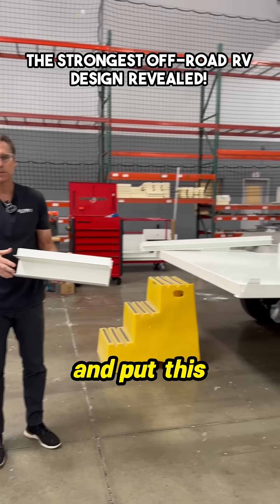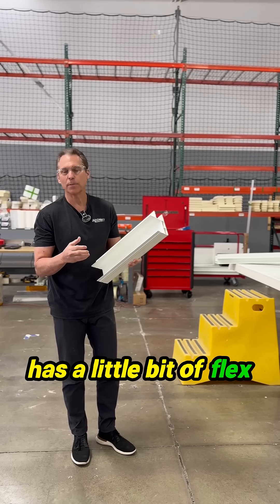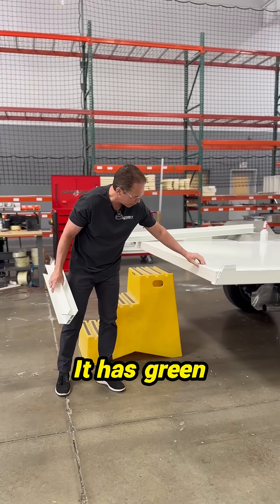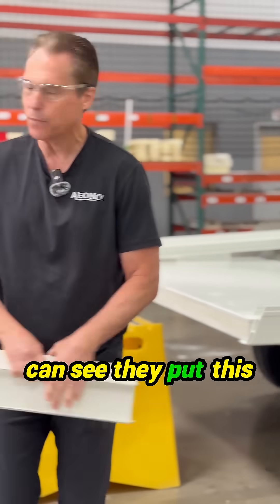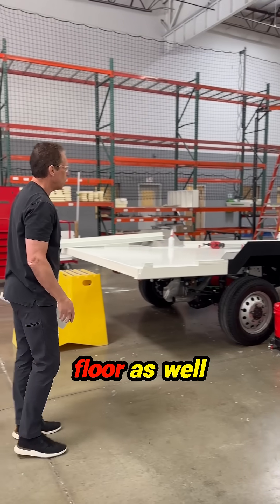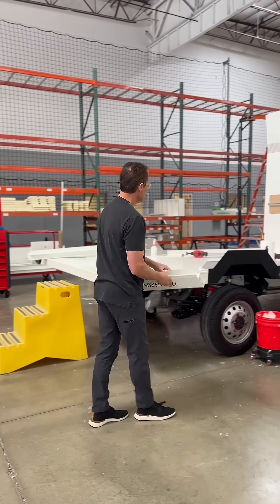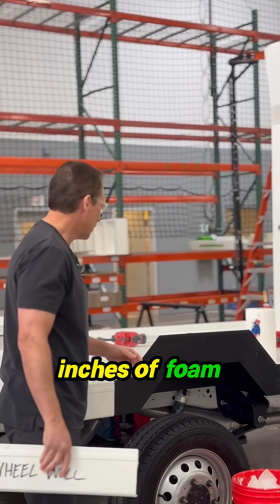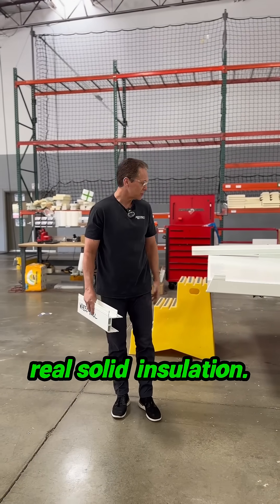🔧 How AEONrv Builds the Ultimate Off-Road RV: Insulated, Flexible & Built to Last - PT. 3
Discover the cutting-edge engineering behind AEONrv—the first true all-season, off-grid, off-road, high-tech RV. In this video, we break down our innovative box assembly method that delivers the perfect balance of strength, flexibility, and lightweight construction—engineered for rugged, off-grid terrain.

🔧 Key features in this build:
– Flexible box design for superior off-road performance
– Custom stainless steel wheel wells to maximize tire clearance
– 2" foam insulation for unmatched warmth and efficiency

Whether you're an RV builder, overlander, or off-grid enthusiast, this behind-the-scenes look shows how AEONrv is built for real adventure—not just the campground.